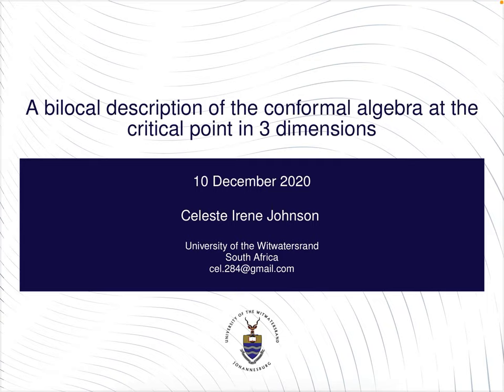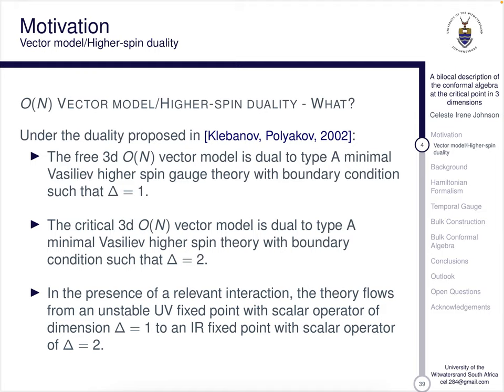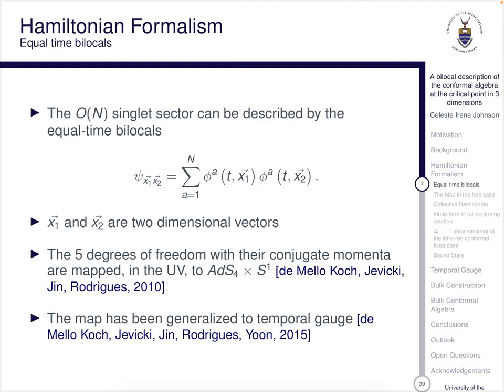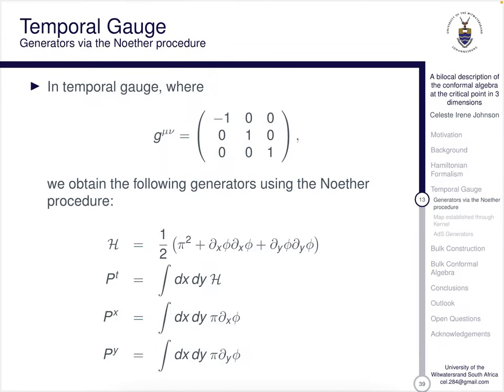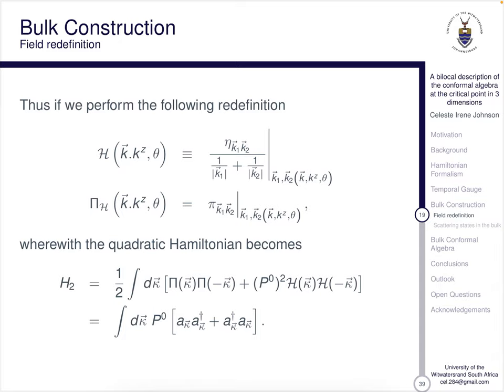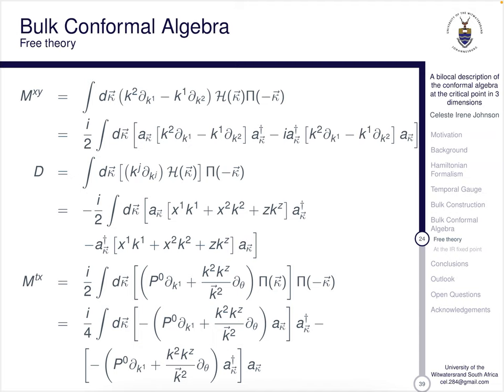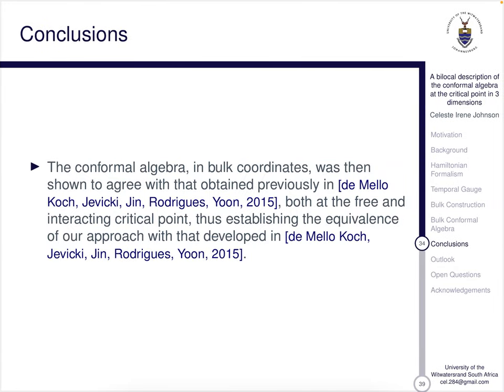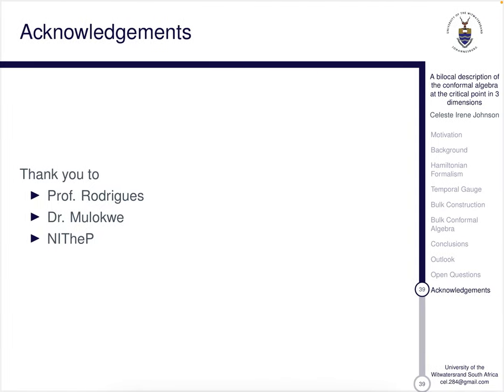Celeste Johnson (WITS) - A bilocal description of the conformal algebra at the critical point in ...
NITheP Bursary workshop 2020
Virtual (Zoom platform)

Thursday 10 December 2020

Celeste Johnson (WITS)

A bilocal description of the conformal algebra at the critical point in 3 dimensions

ABSTRACT: A simple probe of the AdS/CFT Correspondence was conjectured in 2002 by Klebanov and Polyakov in the form of duality between O(N) vector models and Vasiliev higher spin theory[Klebanov, Polyakov, 2002].In d=2+1 dimensions, the free 3d O(N) vector model is dual to type A minimal Vasiliev higher spin gauge theory with boundary condition such that Δ=1 and the critical 3d O(N) vector model is dual to type A minimal Vasiliev higher spin theory with boundary condition such that Δ=2. The presence of a relevant interaction causes the unstableΔ=1UV fixed point to flow to aΔ=2 IR fixed point. Explicit one-loop and tree-level calculations performed on both side of the duality by Giombi and Yin around 2010[Giombi, 2010, 2011 & 2013] and the reconstruction of the bulk by de Mello Koch, Jevicki, Jin and Rodrigues in 2010 has provided strong evidence for this conjecture. Then, in 2018, Mulokwe and Rodrigues showed that making use of a bilocal field approach (taking a 1/N expansion) to investigate a three-dimensional O(N) invariant bosonic model with λ/N (ΦaΦa)2interaction at the critical point / infrared fixed point, there was indeed a state identified to correspond to a Δ =2 scalar state. The Δ =1 state was found to vanish from the spectrum in agreement with Polyakov and Klebanov [Mulokwe, Rodrigues, 2018].

In this presentation, we make use of the Collective field theory [Jevicki, Sakita, 1980] and build on the constructive approach developed by de Mello Koch, Jevicki, Jin, Rodrigues and Yoon between 2010 and 2015 to obtain an interacting theory map between the 1+2+2=5 coordinates of the equal time bilocals (in phase space), and the coordinates of AdS4×S1. Using the Hamiltonian approach in time-like gauge, it is found that the quartic interaction contributes linearly in the bilocal field fluctuation equations so that the spectrum problem is that of a potential scattering problem. The scattering state solution takes a universal form at a critical point. Using a change of variables from bilocal momenta to bulk momenta (as dictated by the map), and instituting a field redefinition to define bulk higher spin fields, we are able to obtain a bulk description of these boundary scattering states. It is rather remarkably shown directly in the bulk that for the interacting theory, the s=0 state (corresponding to the Δ=0+1=1 state) is precisely removed in agreement with [Mulokwe, Rodrigues, 2018]. It is then shown that this approach is equivalent to that taken in [de Mello Koch, Jevicki, Rodrigues, Yoon, 2015], by showing that the bulk algebra agrees with that found in [de Mello Koch, Jevicki, Rodrigues, Yoon, 2015], both at the free and interacting critical point.